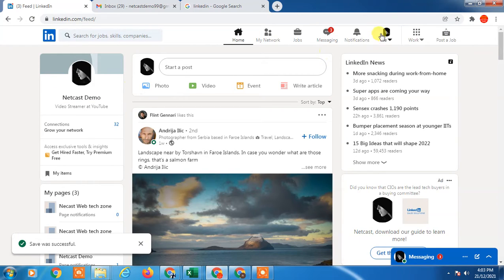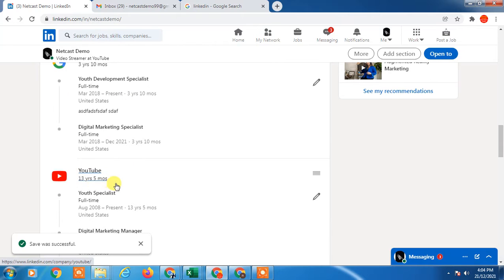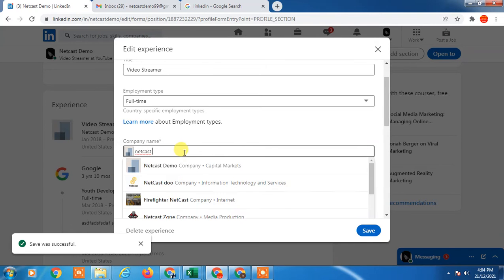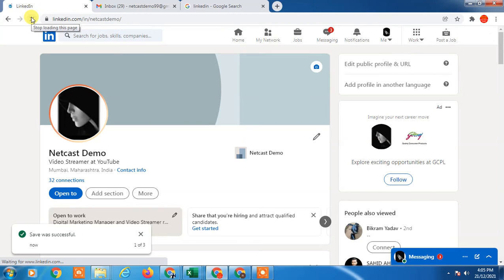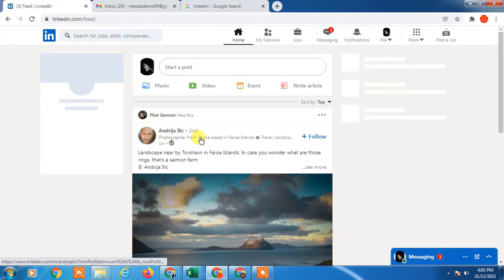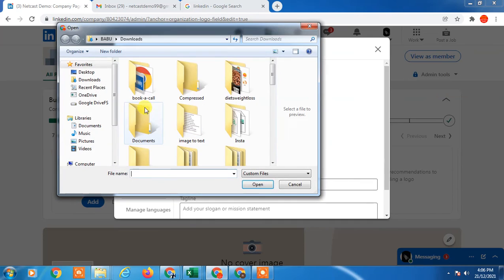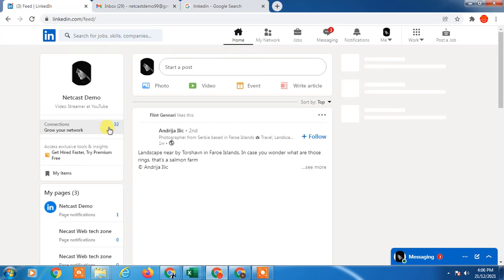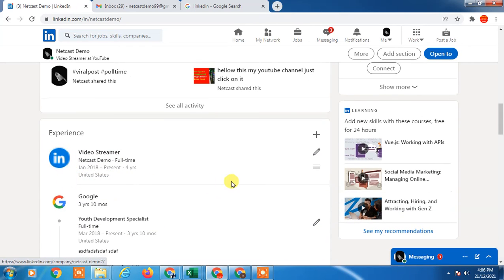How to Add Company Logo to Linkedin?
In this video tutorial, we are going to learn, how to add company logo to linkedin or how to add company logo on linkedin without company page.